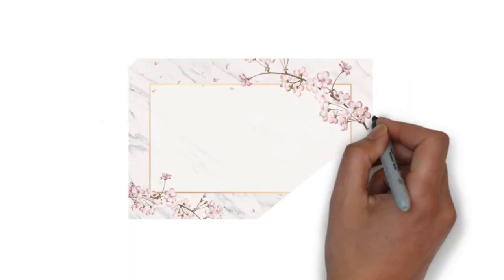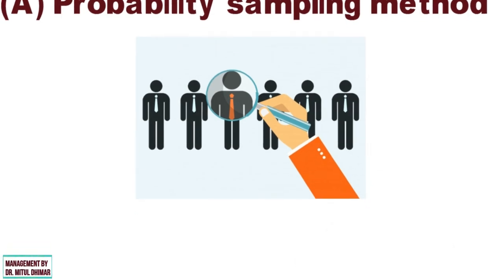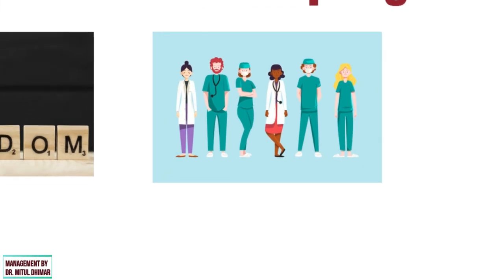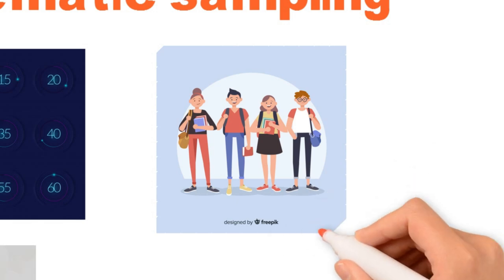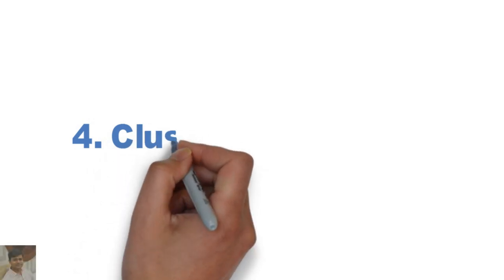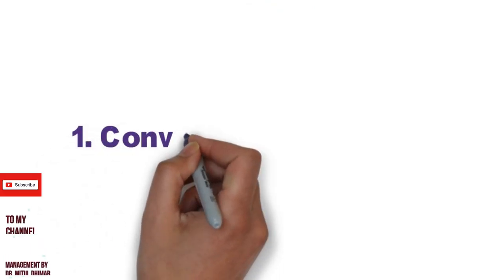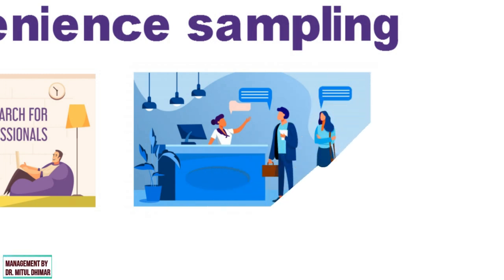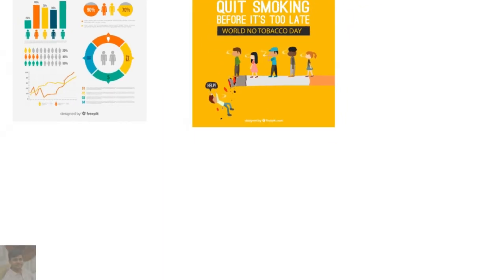Types of sampling methods with examples / sampling techniques (8)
Hello all.
Different sampling methods explain in detail with different examples in each and every method.

TIMESTAMPS
0:00 Welcome to my channel Management By Dr. Mitul Dhimar
0:19 What is sampling?
0:54 (A) Probability sampling methods
1:25 Simple random sampling
2:30 Systematic sampling
3:49 Stratified sampling
5:13 Clustered sampling
6:21 (B) Non probability sampling methods
6:58 Convenience sampling
7:52 Quota sampling
9:08 Judgement (or Purposive ) sampling
10:06 Snowball sampling